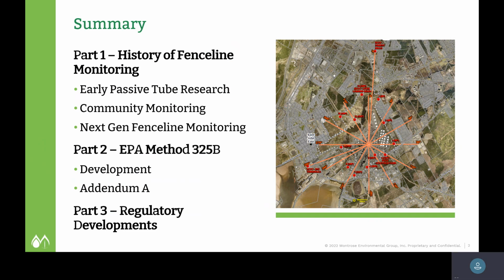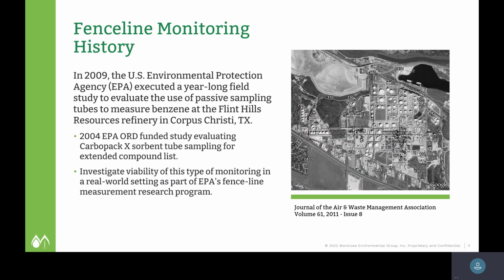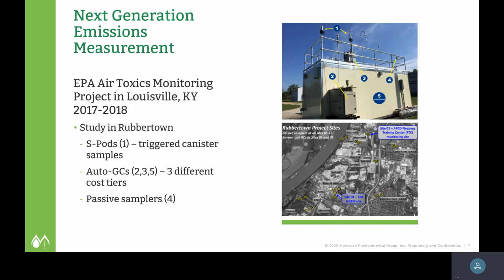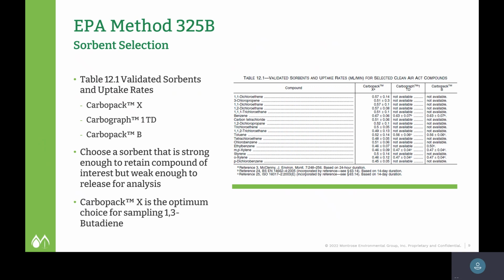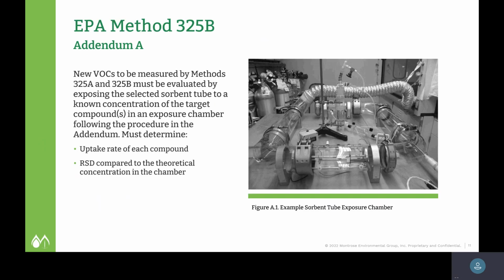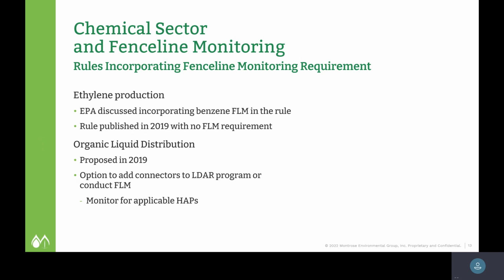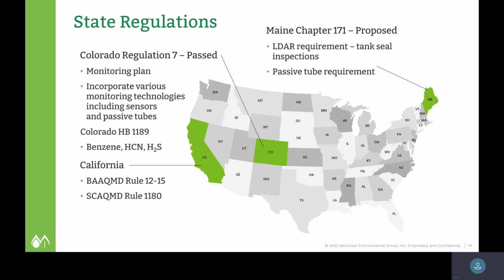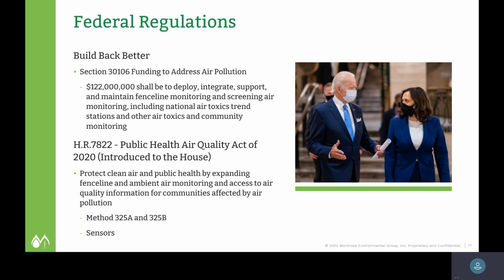Montrose Environmental: EPA Method 325B; It’s Not Just for Refineries Anymore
Presentation was given at the 4C HSE Conference on April 6th, 2022.
This presentation was given by David Berkowitz.